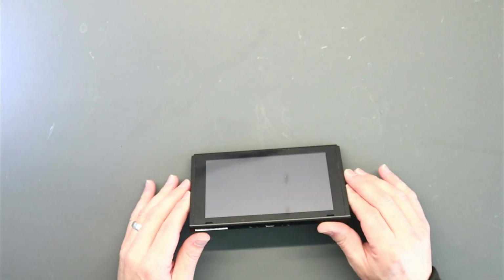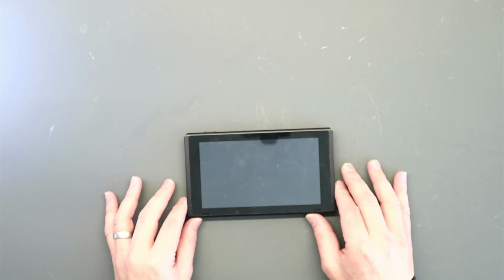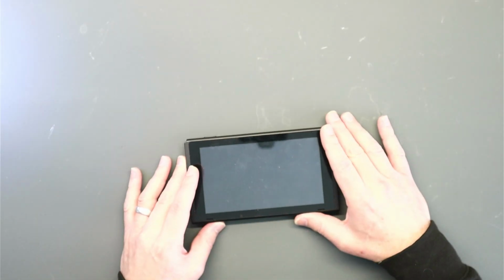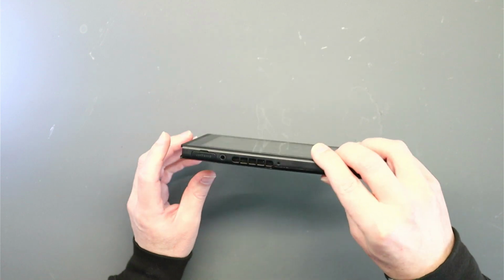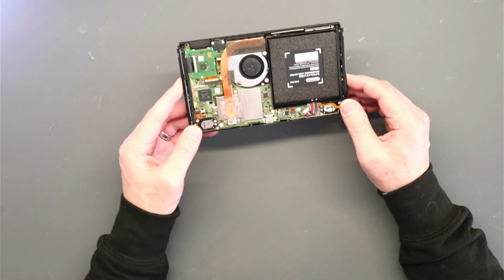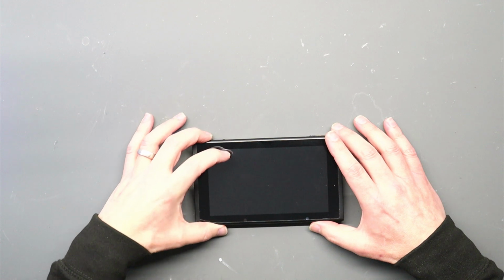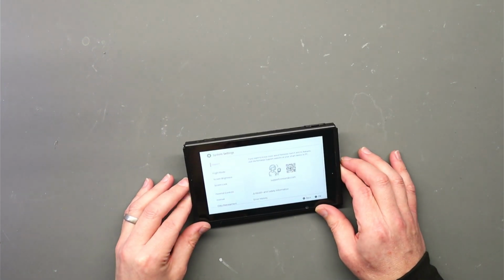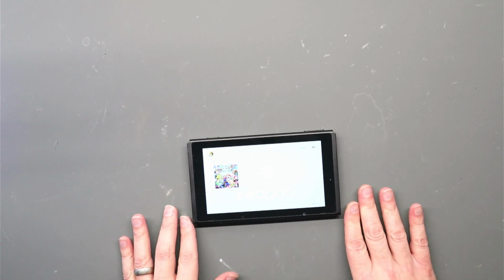How to fix a Nintendo Switch Not Charging and No Power with Water Damage - BQ24193 Replacement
In this video we show you how to repair a Nintendo Switch that is not charging or powering on.  This Nintendo Switch suffered some kind of liquid/water damage and the battery charging circuit was damaged.  We show you how to bring your Nintendo Switch back to life by replacing the BQ24193 Battery Charging IC

0:00 Introduction
1:03 Visual Inspection For Issues
1:40 Removing The Nintendo Switch Motherboard
1:55 Testing and Measuring the Motherboard
5:40 Removing and Replacing the BQ24193 IC
6:55 Re-Testing the Motherboard
7:52 Testing and Checking the Nintendo Switch
8:19 Conclusion

Starter Hot Ait Station (US)
Starter Hot Air Station (UK & EU)
Best Hot Air Station (US)
Best Hot Air Station (UK & EU)

Starter Soldering Iron (US)
Starter Soldering Iron (UK & EU)
Best Soldering Iron (US)
Best Soldering Iron (UK & EU)

Mulitmeter (US)
Multimeter (UK & EU)

Torx Toolset (US)
Torx Toolset (UK & EU)

Solder (US)
Solder (UK & EU)

Flux (US)
Flux (UK & EU)

Please be aware that we are part of the Amazon affiliate program, and as such will earn commissions from any affiliate links used above - this helps support the channel by providing extra revenue streams whenever links are used. Your support is greatly appreciated!